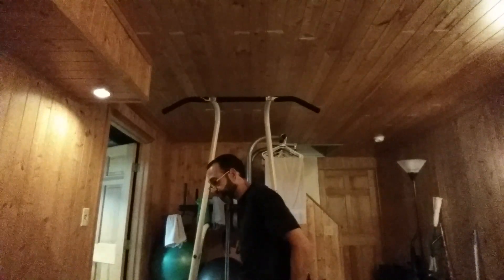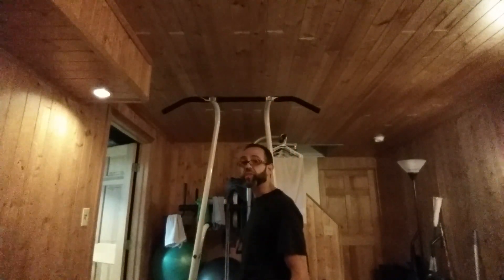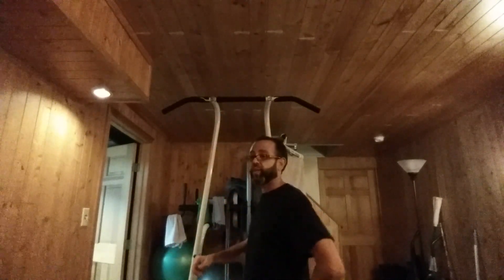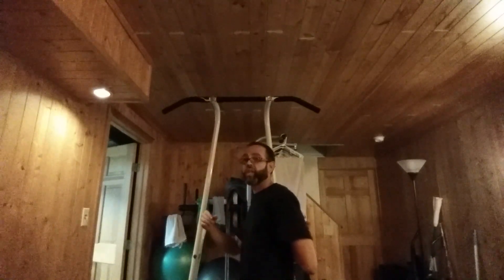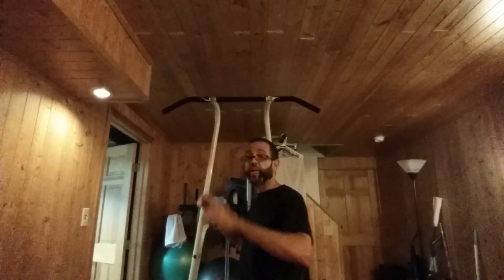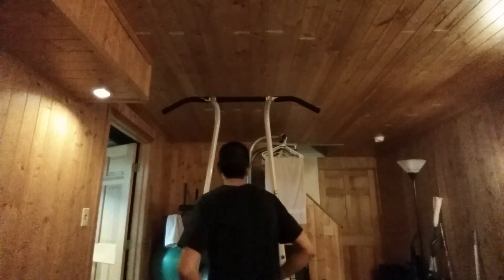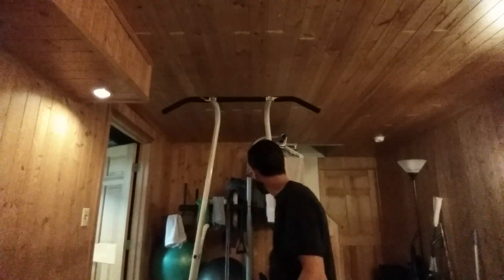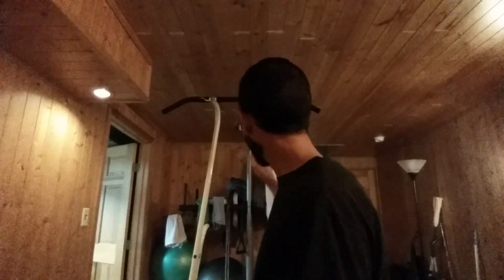Exercise moves to strengthen the spine..